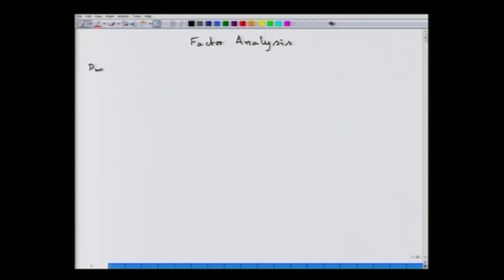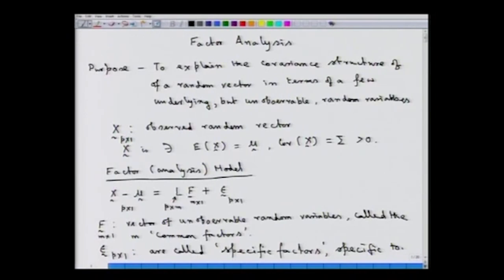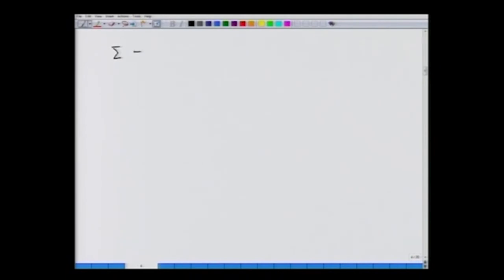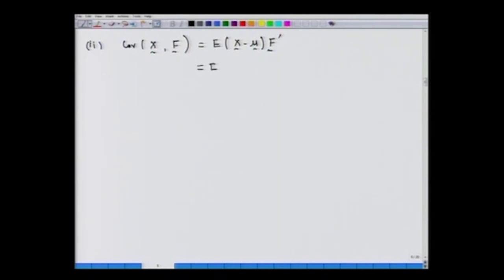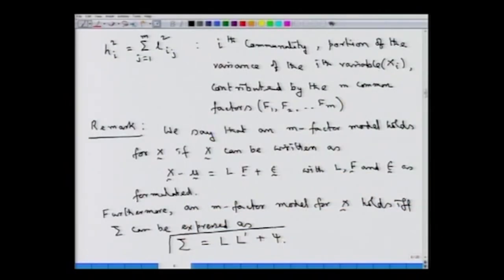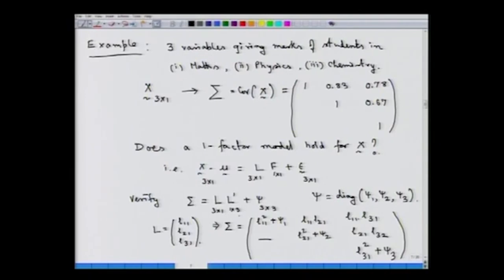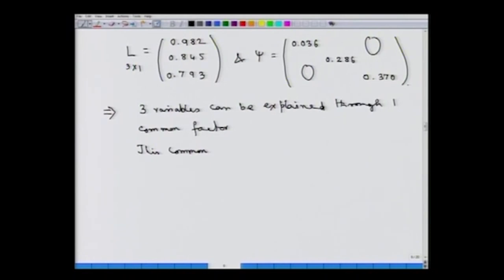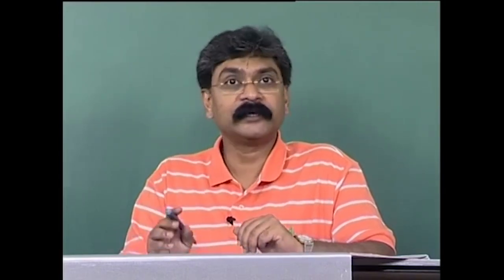Lecture -37 Factor_Analysis